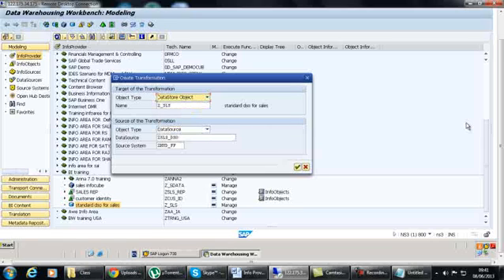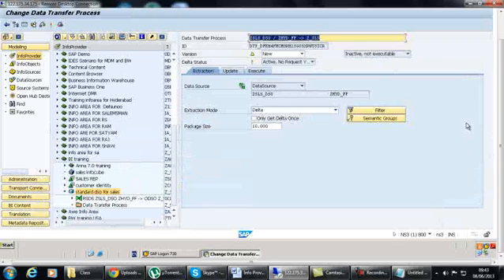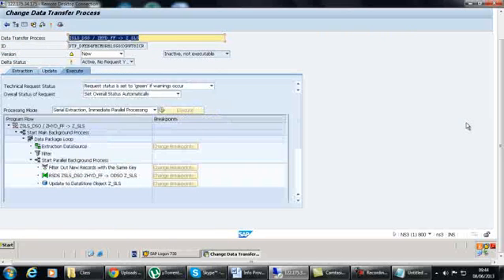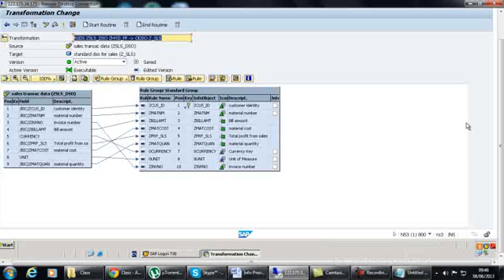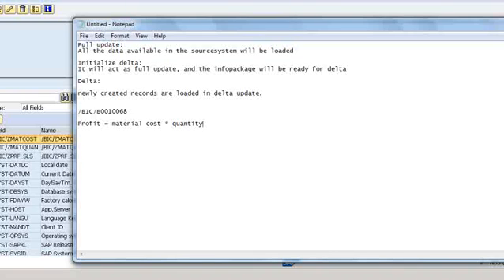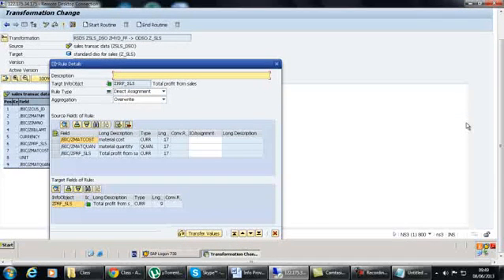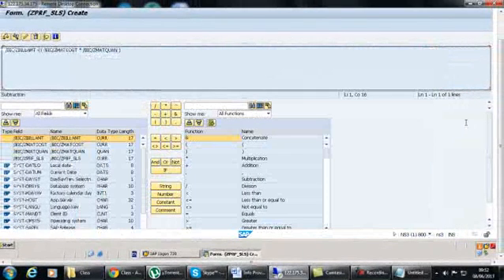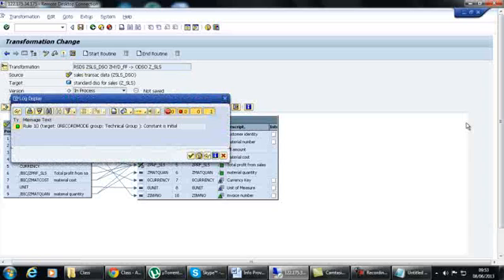SAP BI - Transaction Data loading Part5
In this video, transaction data loading, and explanation of BW objects like DSO, Datasources, DTP, Transformation, infopakage. Creating the Query in Bex analyser is also shown.